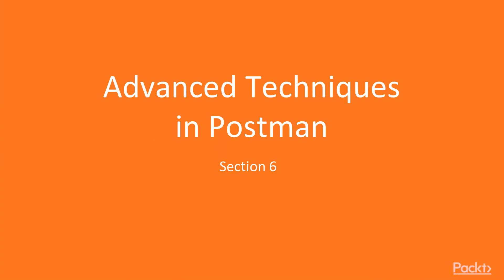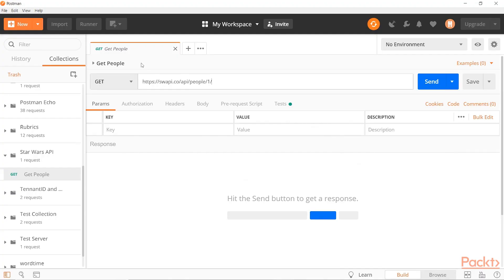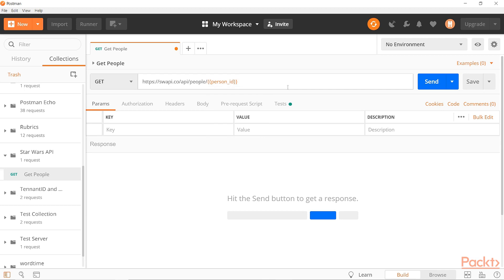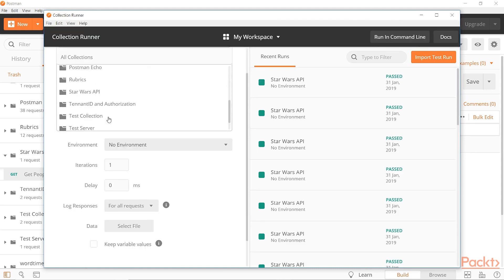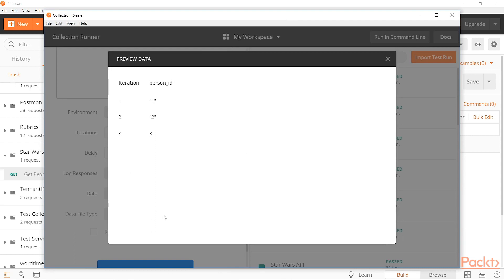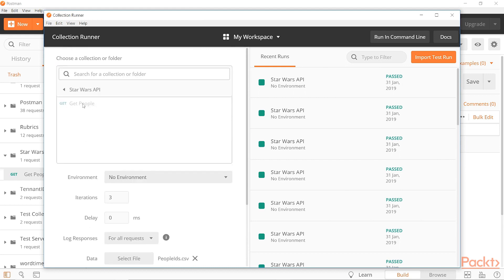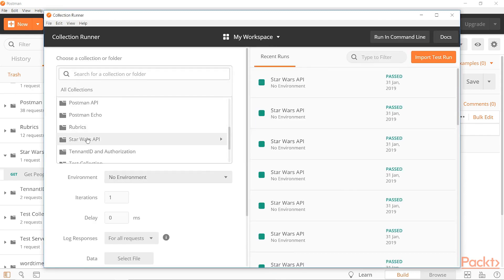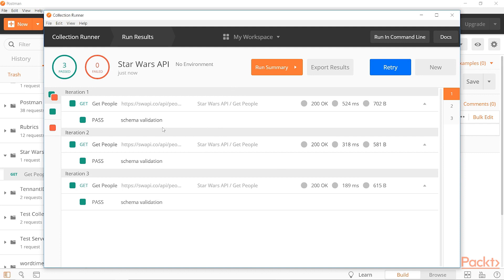API Testing with Postman : Using Postman for Data Driven Testing | packtpub.com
This video tutorial has been taken from API Testing with Postman. You can learn more and buy the full video course